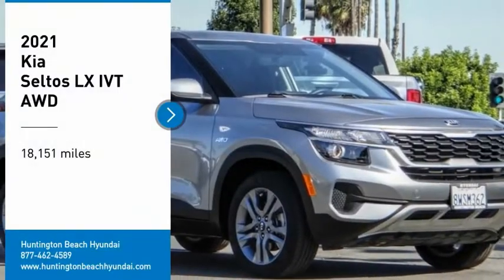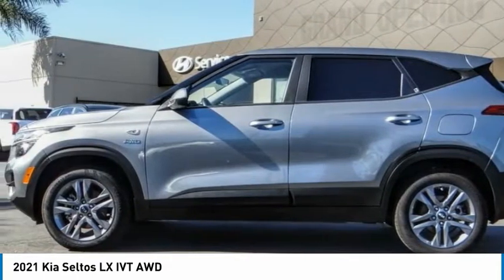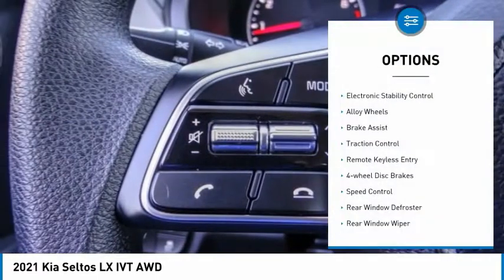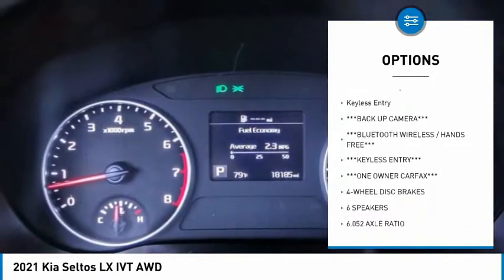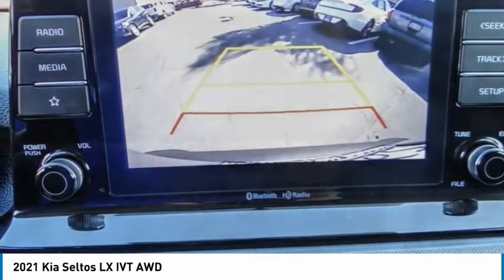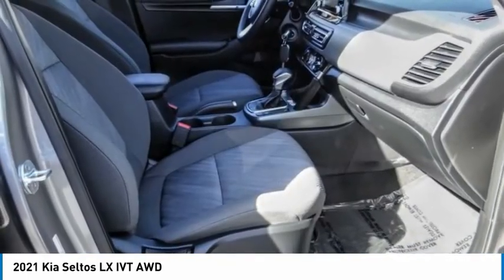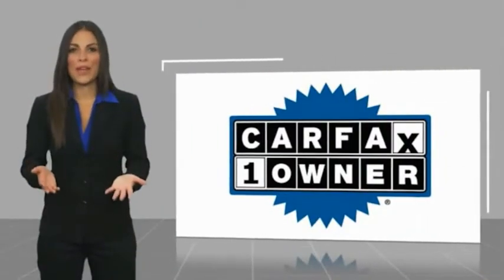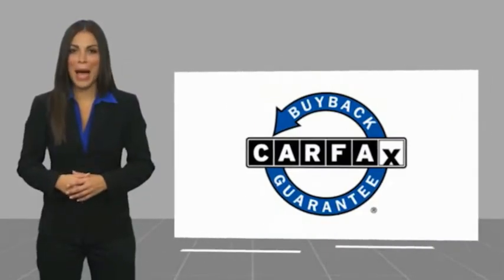2021 Kia Seltos PH7664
2021 Kia Seltos LX IVT AWD

16751 Beach Blvd.

2021 Kia Seltos Steel Gray IVT 2.0L I4 MPI ***BLUETOOTH WIRELESS / HANDS FREE***, ***BACK UP CAMERA***, ***KEYLESS ENTRY***, ***ONE OWNER CARFAX***. 27/31 City/Highway MPG CARFAX One-Owner. This Vehicle is Located at: Huntington Beach Hyundai; 16751 Beach Blvd, Huntington Beach CA 92647. Dealer Installed accessories are optional and may be purchased for an additional charge.All prices subject to government fees and taxes, any finance charges, any dealer document preparation charge, and any emission testing charge.While we make every effort to ensure the data listed here is correct, there may be instances where some of the factory rebates, incentives, options or vehicle features may be listed incorrectly as we get data from multiple data sources. PLEASE MAKE SURE to confirm the details of this vehicle (such as what factory rebates you may or may not qualify for) with the dealer to ensure its accuracy. Dealer cannot be held liable for data that is listed incorrectly.